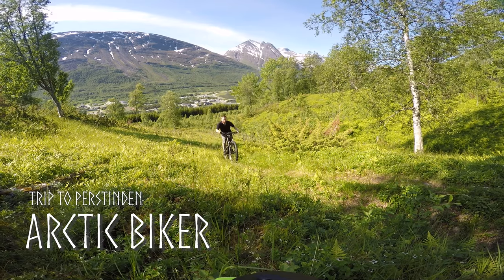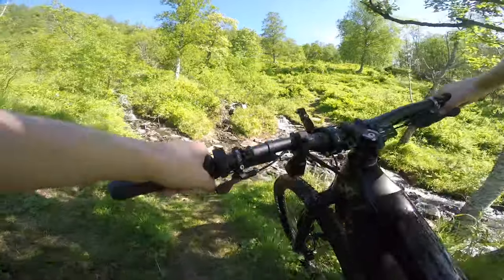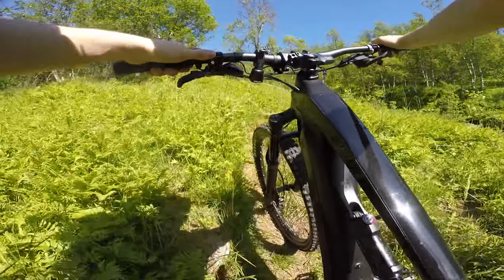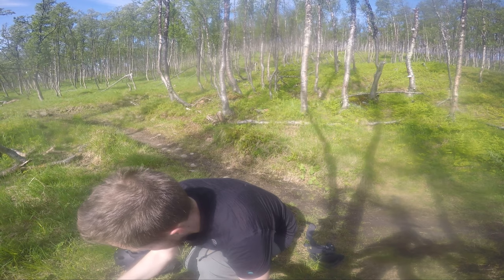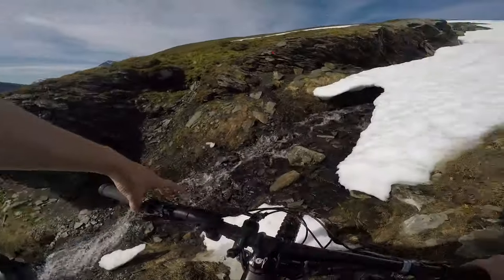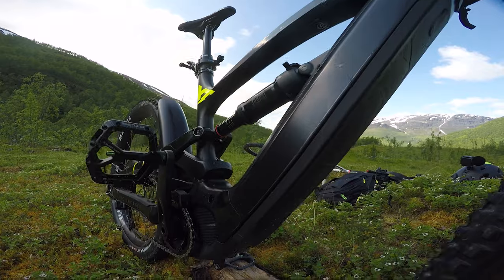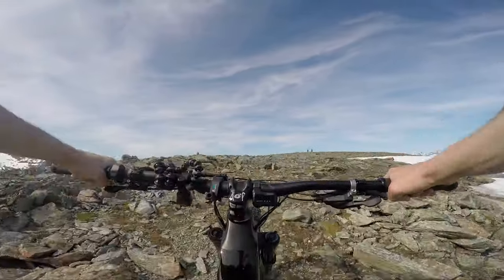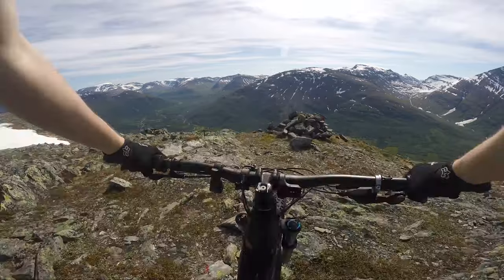Trip to Perstinden - Climbing a mountain on my YT Decoy.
Taking my EMTB to the top of Perstinden (917m) testing it's climbing and snow surfing abilities! Watch out for me going over the handlebars.